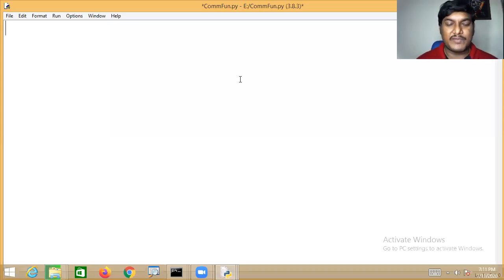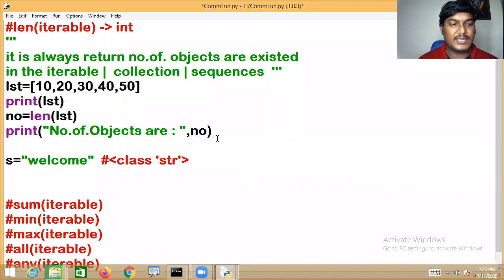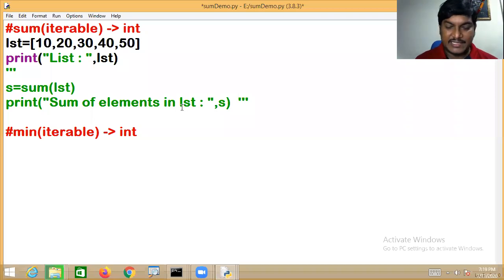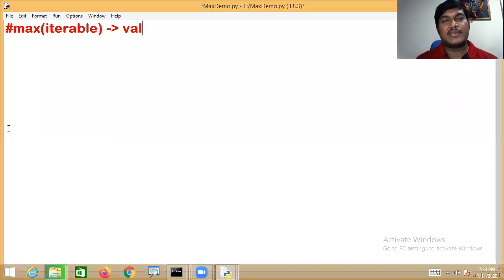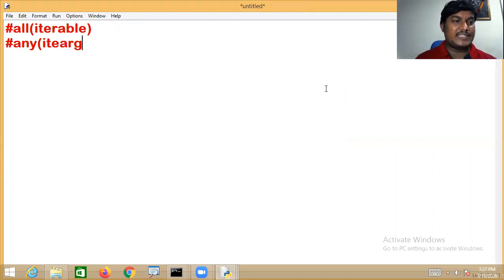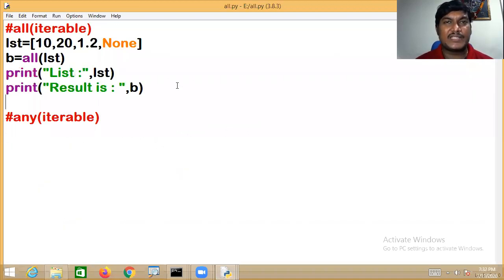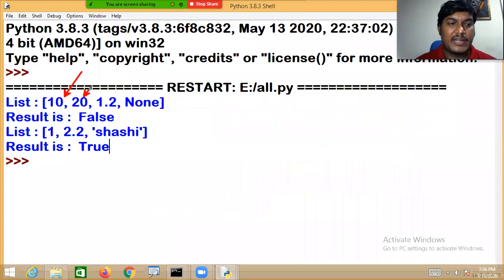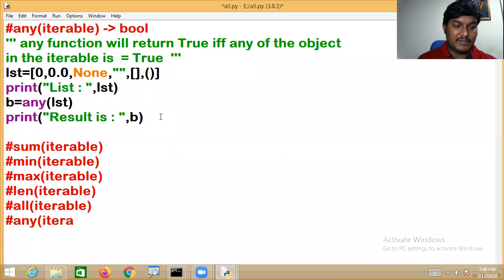len( ) | sum( ) | min( ) | max( ) | all( ) and any( ) functions in Python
Command function which are applicable for all collection like, list | set | tuple | str